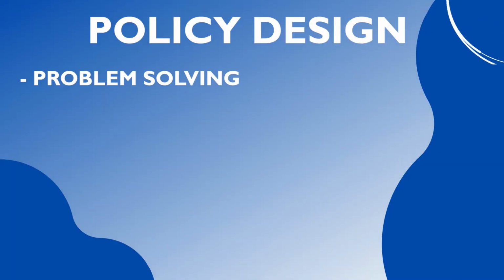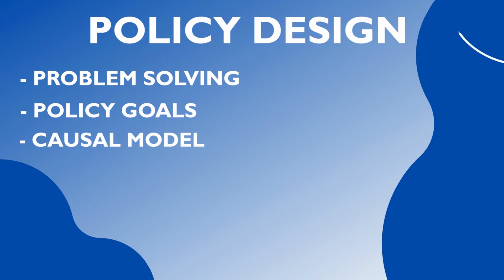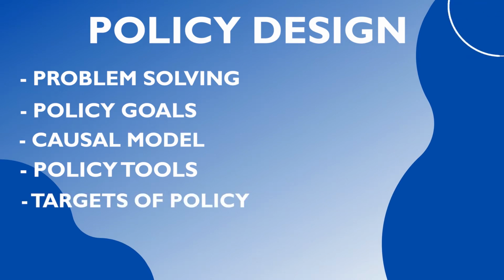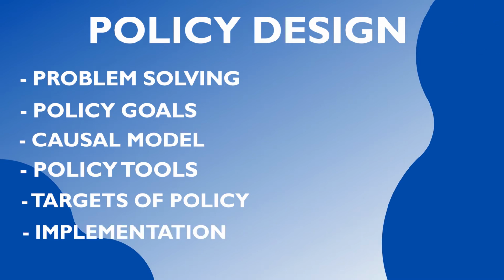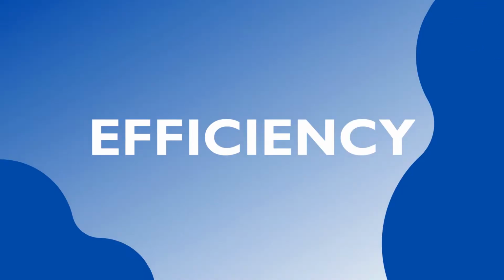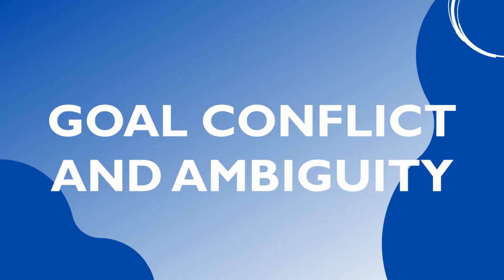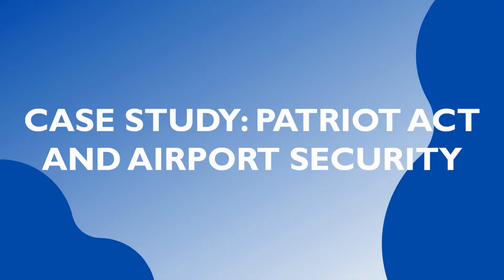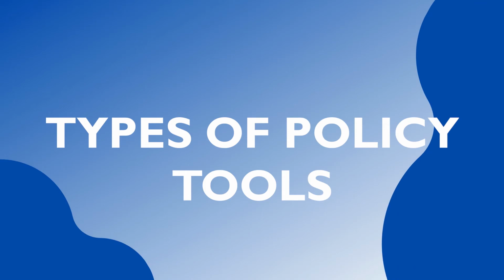Introduction to the Policy Process Chapter 9: Overview